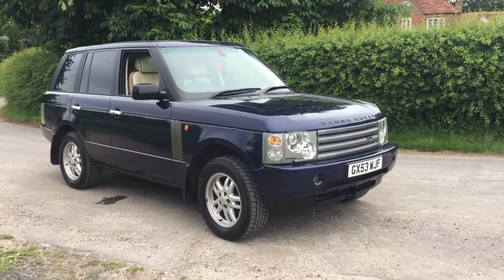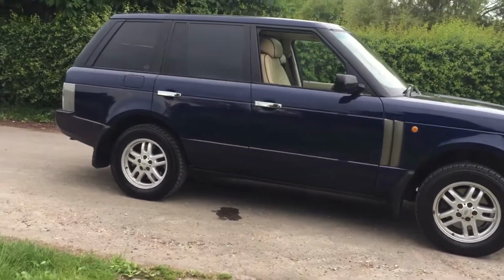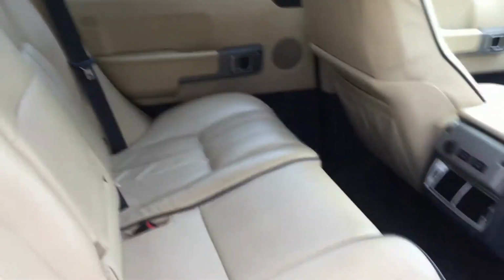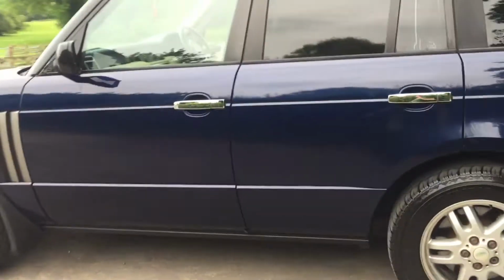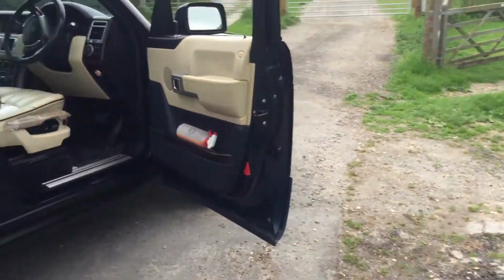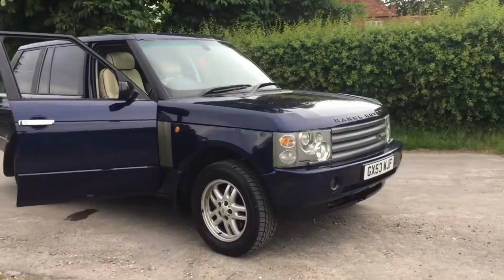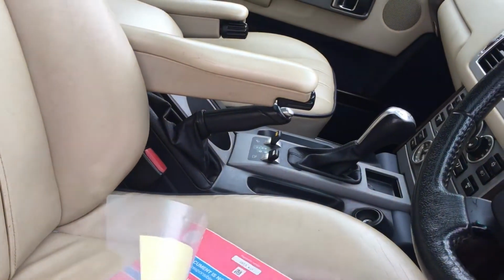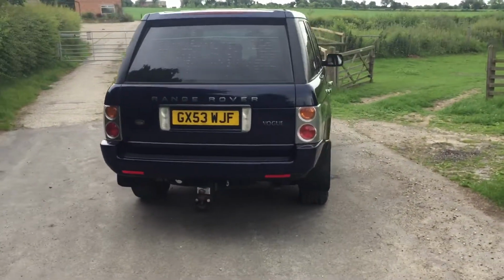Range Rover Vogue L322 TD6 - PB Classics